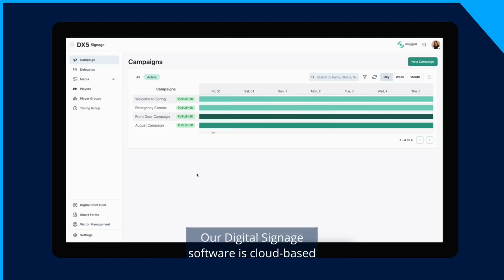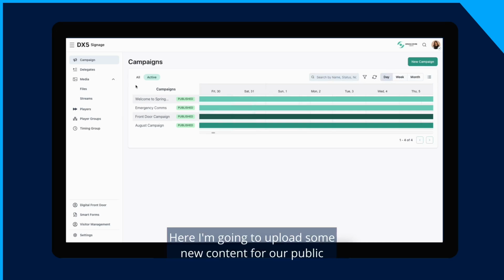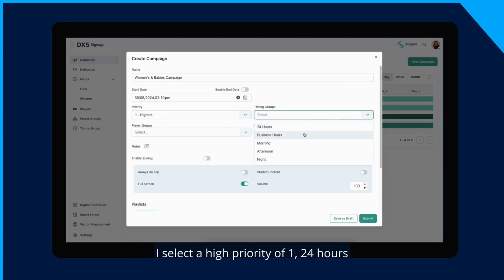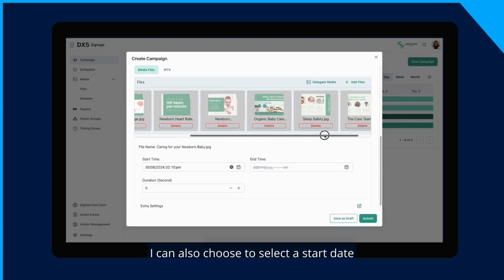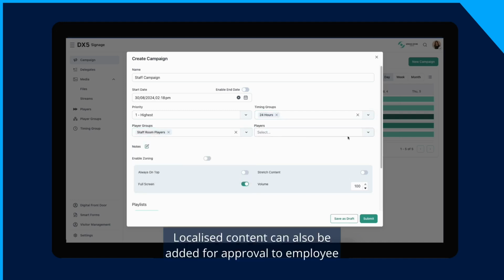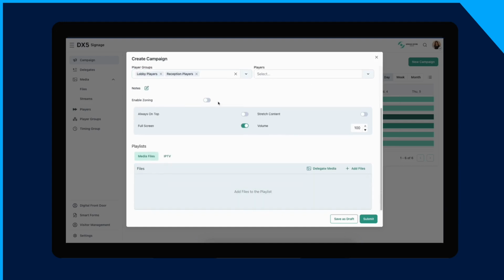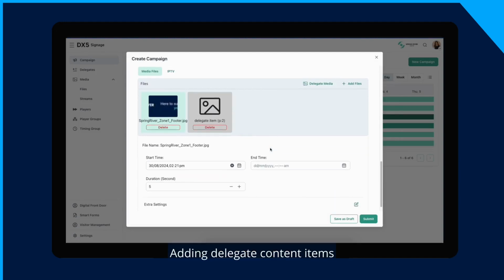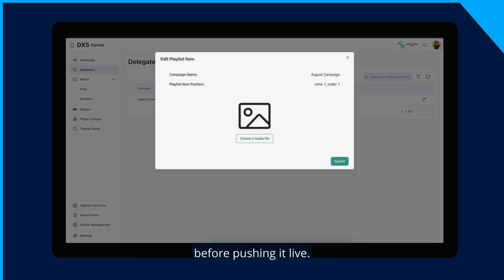Digital Signage: Enhancing communication across hospitals and healthcare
This video provides an overview of our Digital Signage solution to improve communication in a healthcare setting. Our Senior Marketing Coordinator, Kelly-Anne Kirk, demonstrates how to easily upload content and create digital signage campaigns for public and patient-facing screens, and employee screens across hospitals within a healthcare district.

00:27 Overview of modules
01:09 Uploading content
01:40 Creating a new campaign
03:09 Setting up employee screens
04:16 Zoning screen content
05:21 Adding delegate items for localised content
05:40 User access controls and configuration
06:18 Additional features